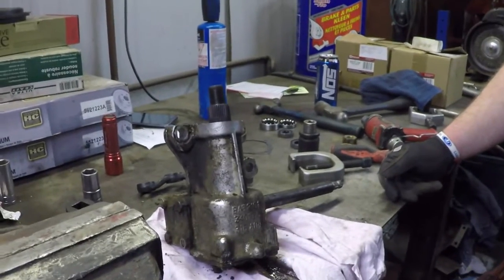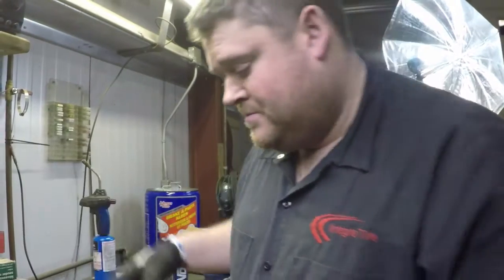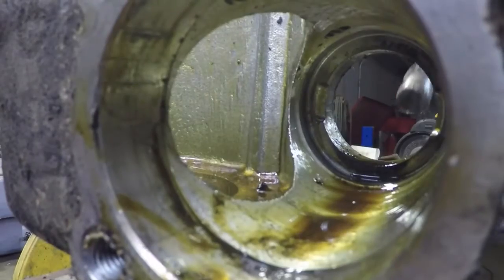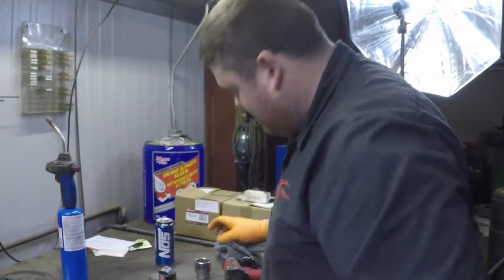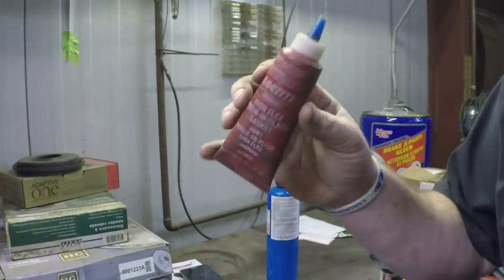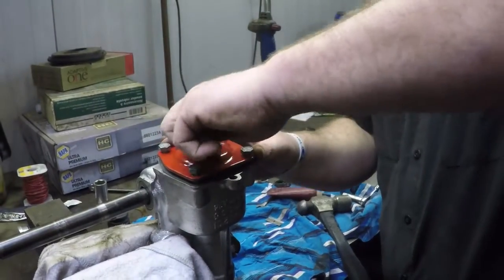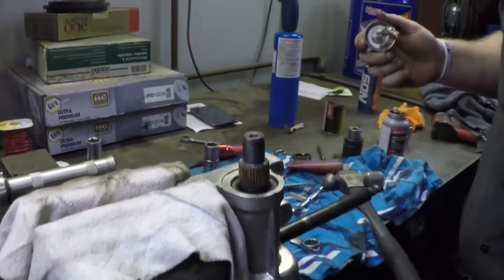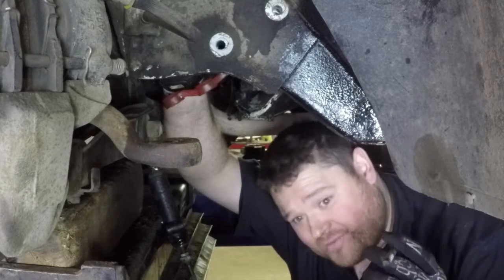Ivan 2104 - Steering Box Rebuild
In this episode, Shawn and Darren walk you through a detailed step-by-step rebuild of a steering box for the Ivan2104 project.

This process is also applicable to the Lada 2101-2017, Laika, Riva, Signet, Classic, 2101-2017 RHD, and 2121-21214 Niva models.